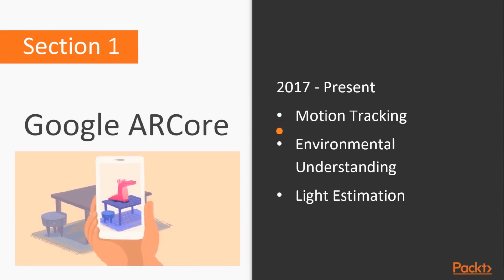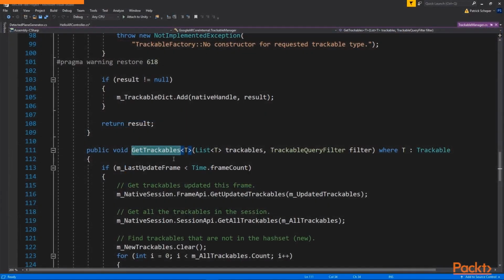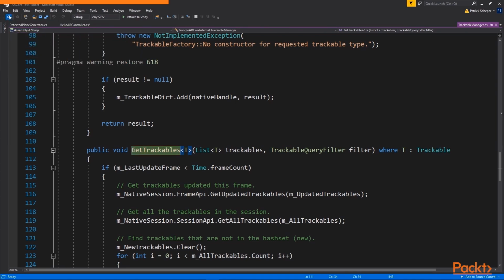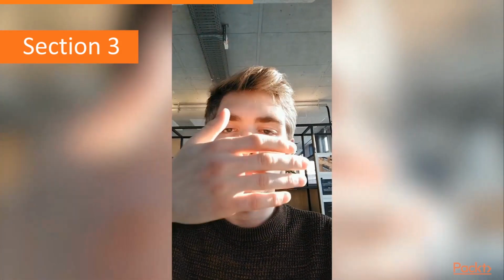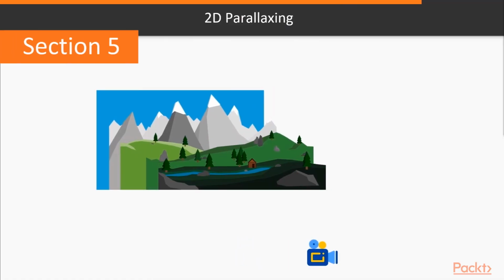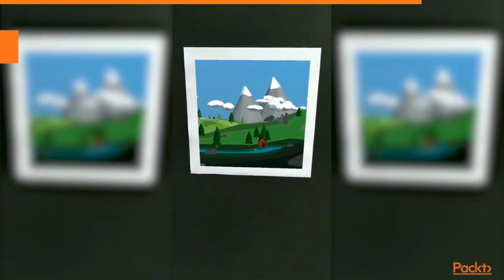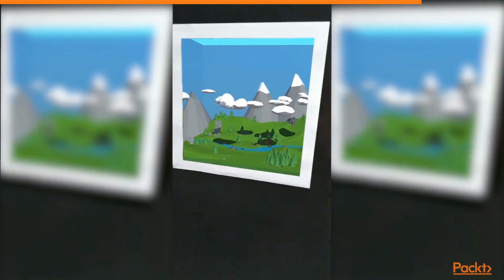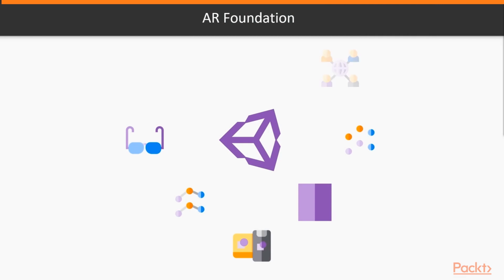Hands-On Augmented Reality with ARCore and Unity: The Course Overview | packtpub.com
This video tutorial has been taken from Hands-On Augmented Reality with ARCore and Unity. You can learn more and buy the full video course